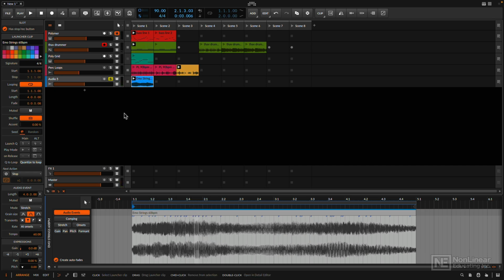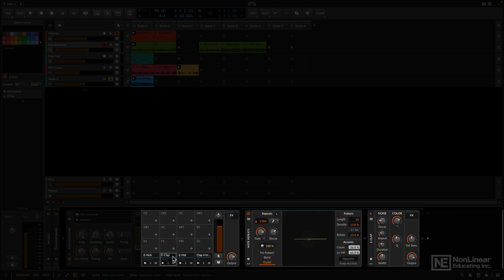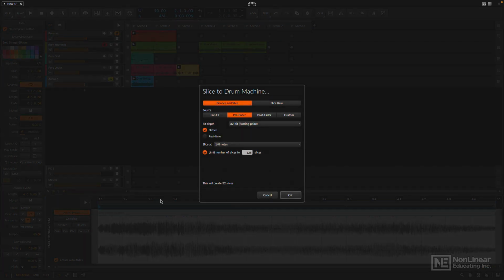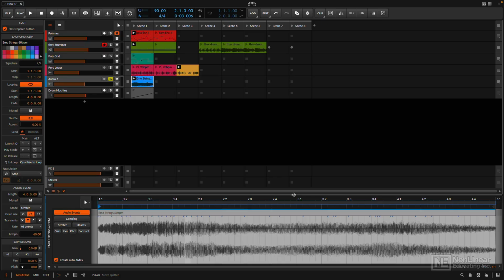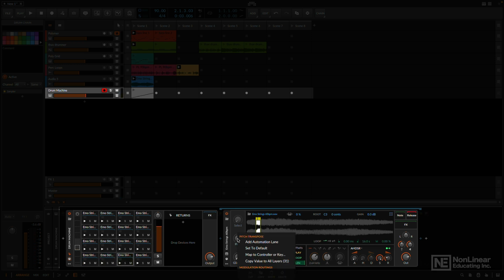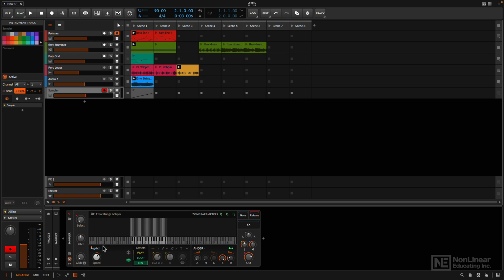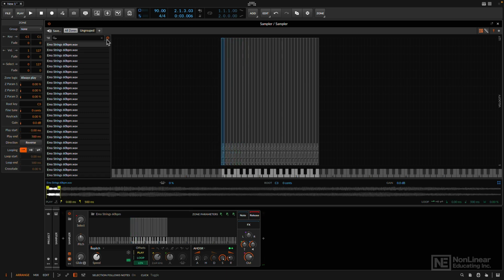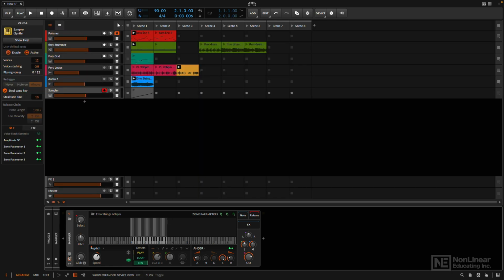18 Slice to Drum Machine or Sampler